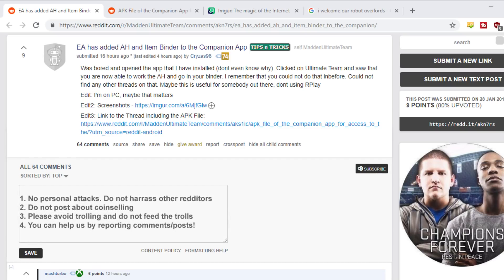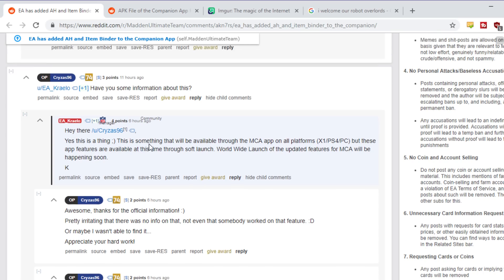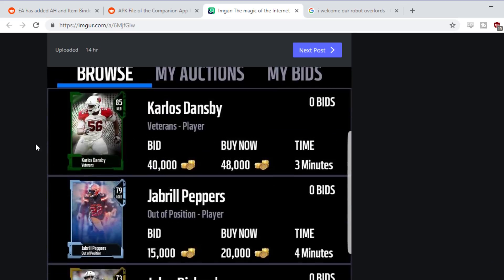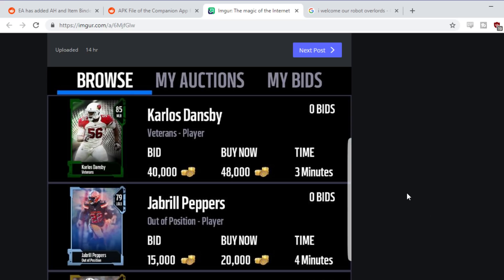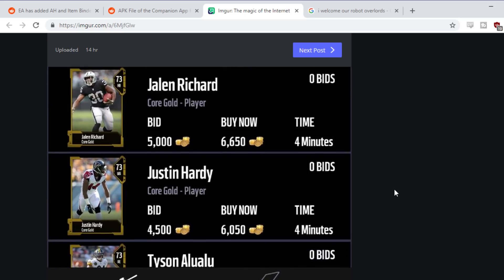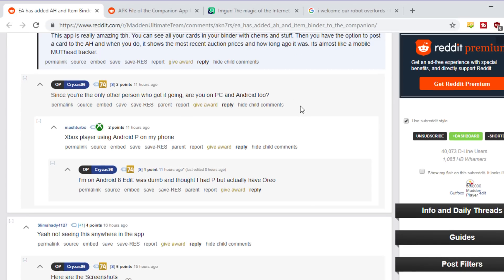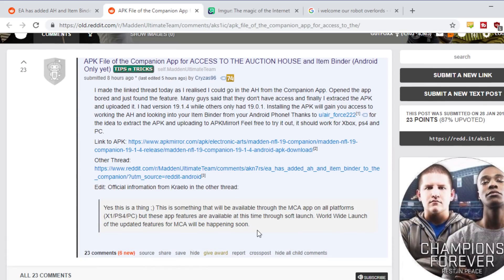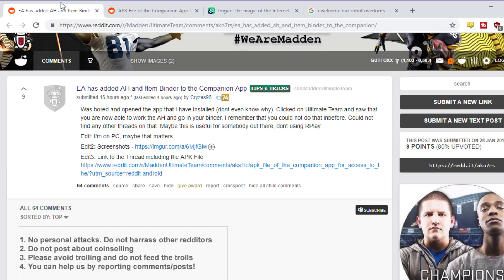THE MOST SUBSTANTIAL CHANGE TO MADDEN ULTIMATE TEAM IN YEARS - WILL IT RUIN IT OR MAKE IT BETTER?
Today I talk about the auction house and item binder being synced on mobile devices now. Will this cause exploits and bot issues or are the concerns overwrought?

THE BIGGEST CHANGE TO MADDEN ULTIMATE TEAM IN YEARS - WILL IT RUIN IT OR MAKE IT BETTER?